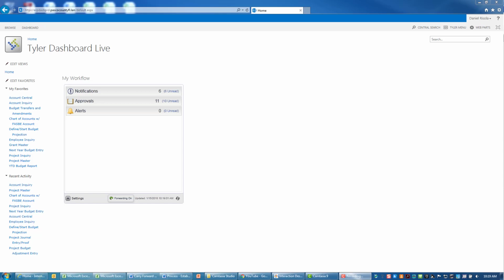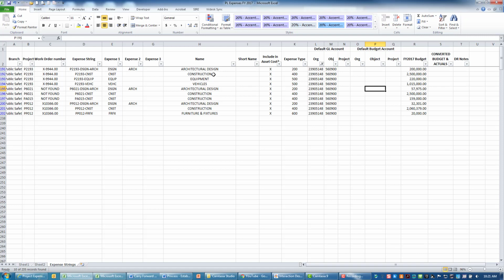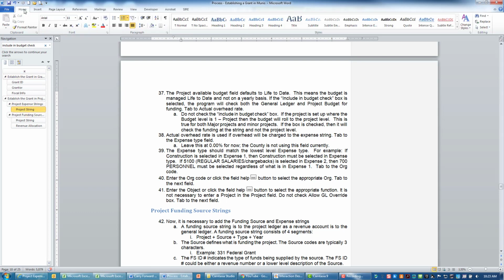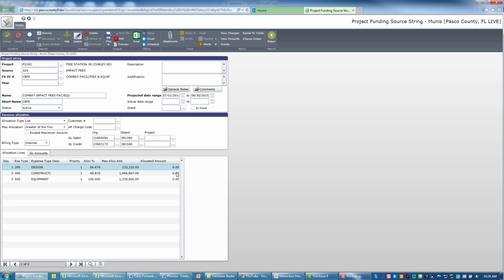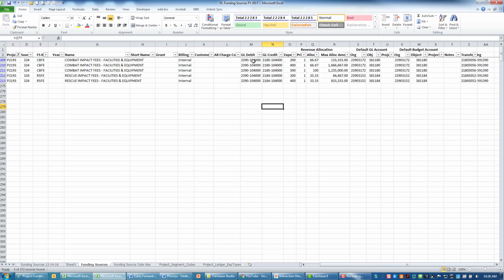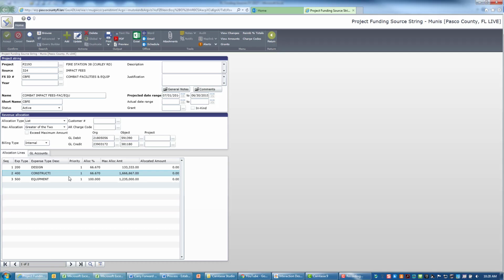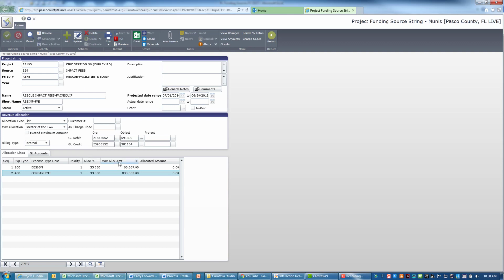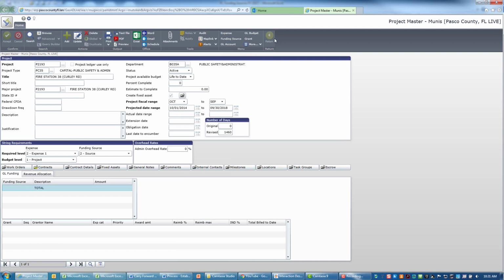Step 4. Validate Project Set up Correctly